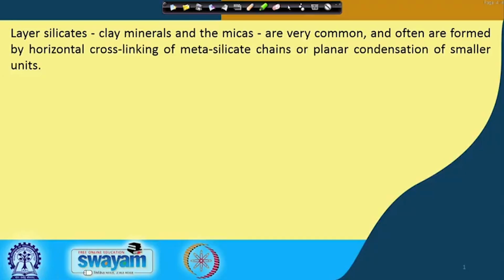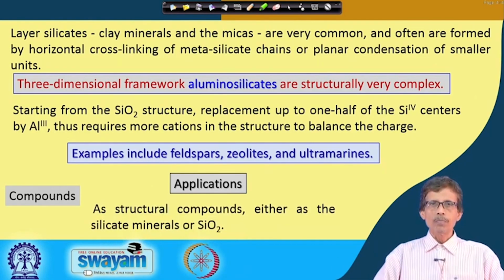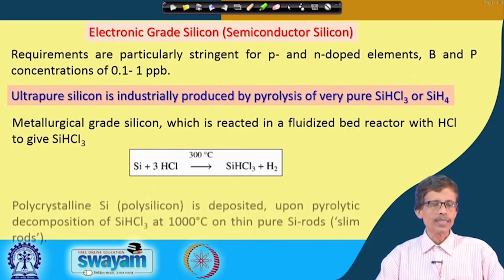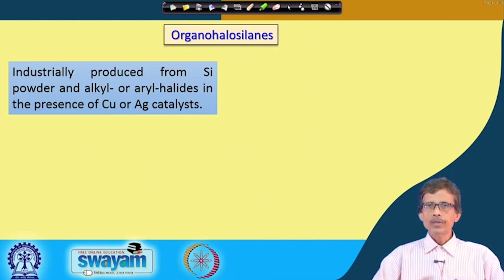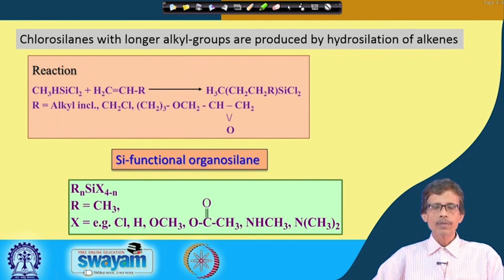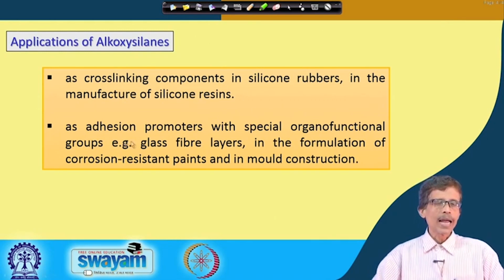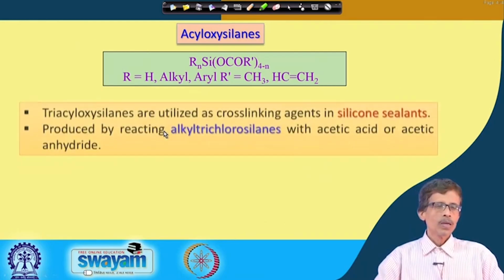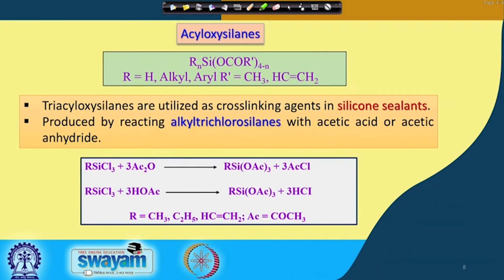Organosilicon compounds, organoalkoxysilanes